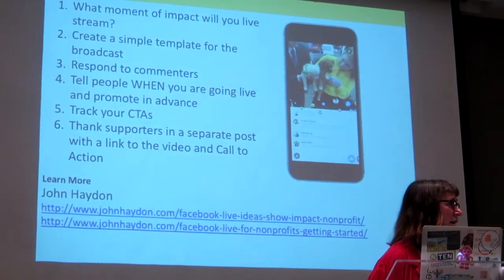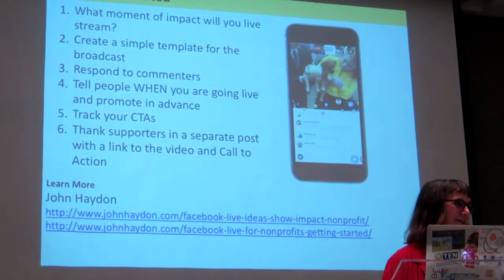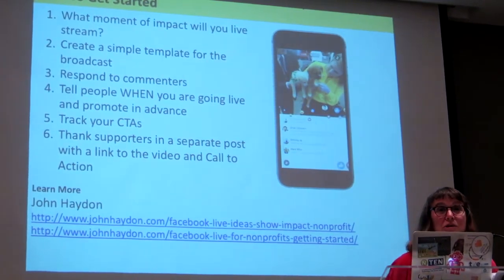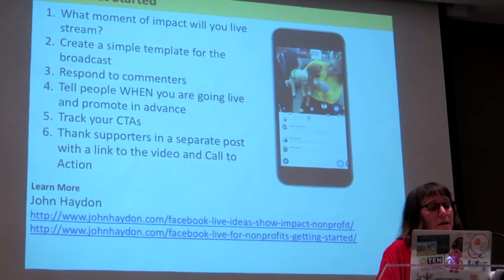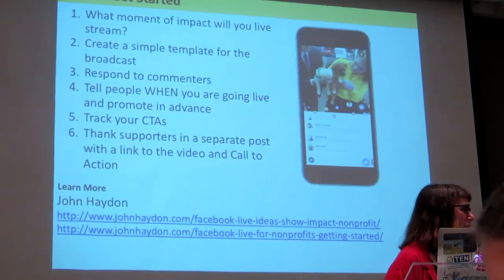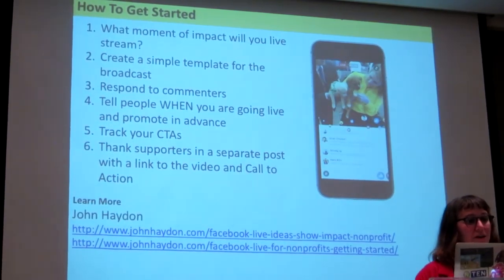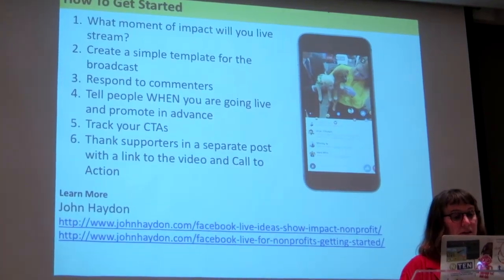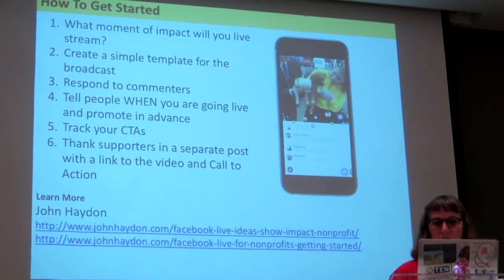Beth Kanter on live video for fundraising | UK Fundraising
Beth Kanter includes live video (like Facebook Live) as one of five key trends for fundraisers to consider. She shares her advice, borrowing from John Haydon, how to make the most effective use of this opportunity.

Kanter was speaking at the Institute of Fundraising's conference on Innovative Fundraising in a Digital World on 3 October in London.

Her new book The Happy Healthy Nonprofit is published this month.